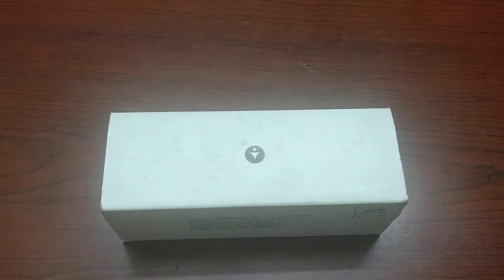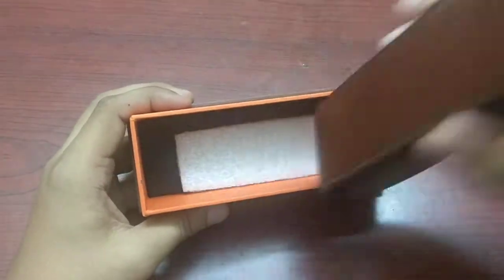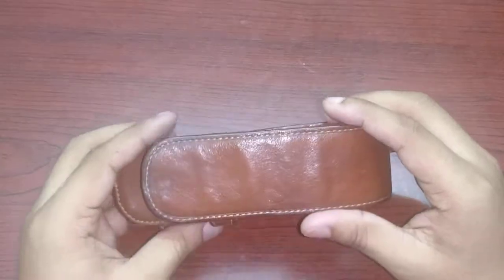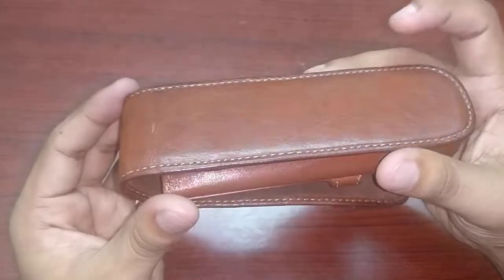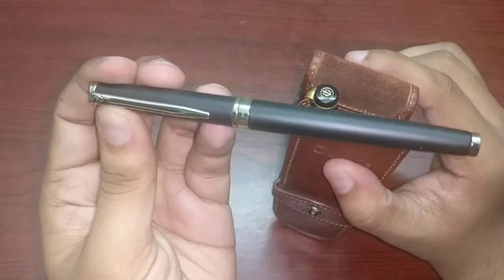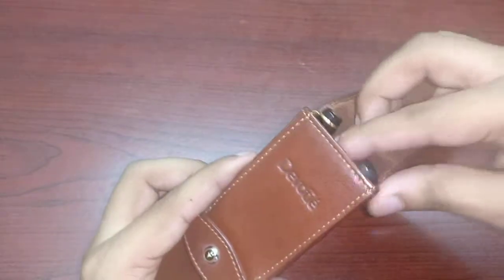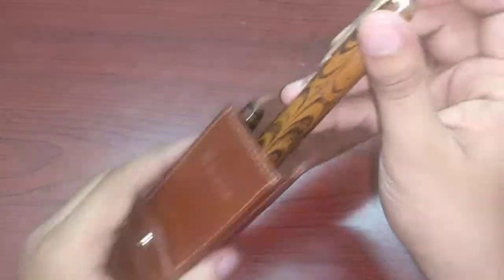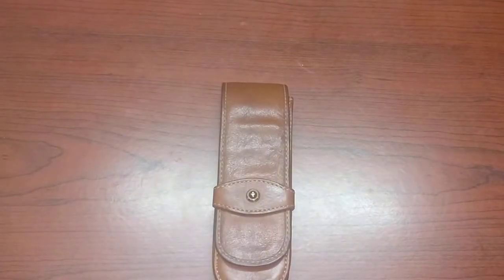The BEST Pen Case/Pouch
review of the devolite pen case